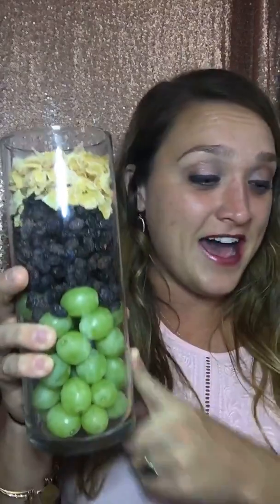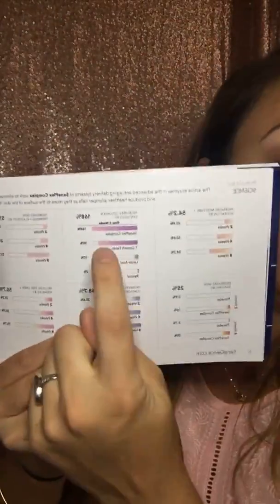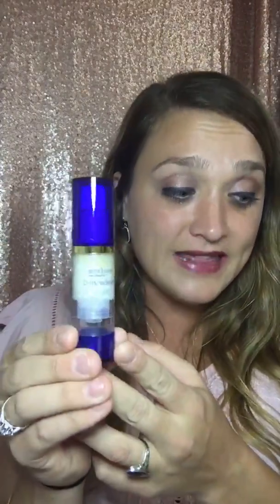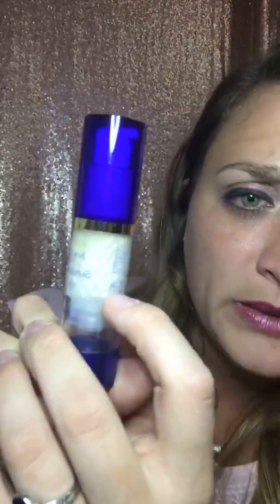10000000 2011356795561815 6616461436623257600 n 1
Grapes, Raisins, Cornflakes: Analogy of your skin